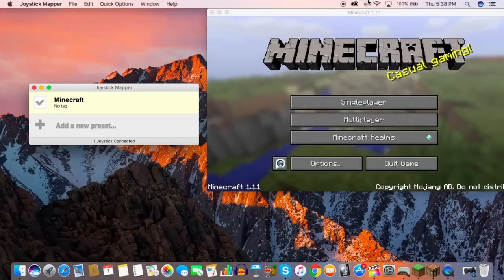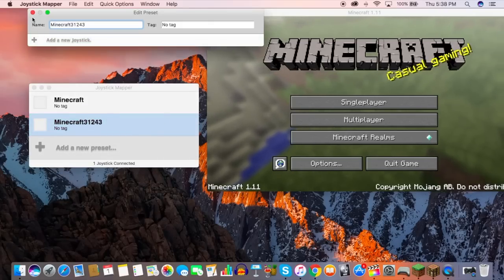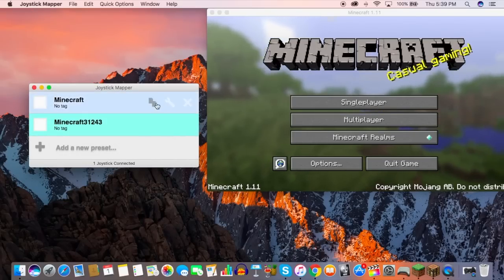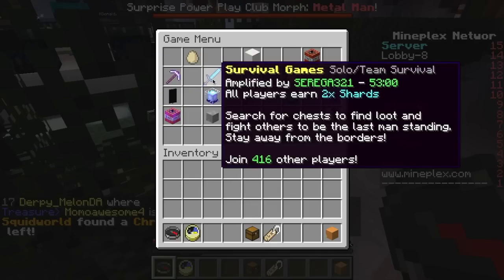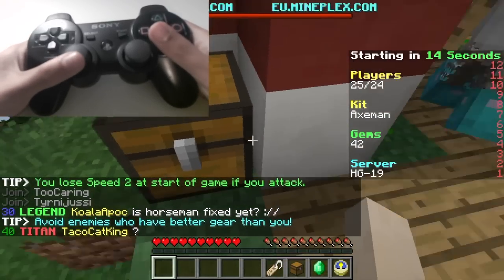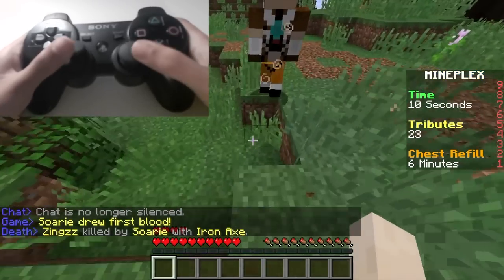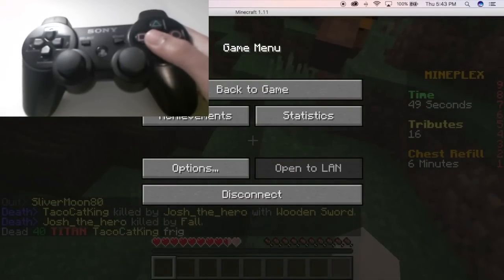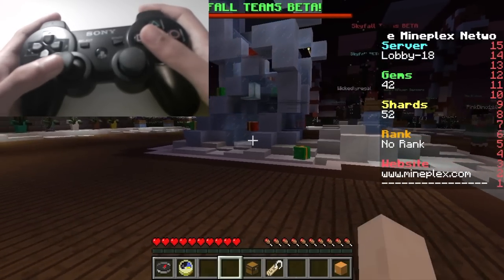HOW TO PLAY MINECRAFT WITH YOUR CONTROLLER ON MAC/PC [1.11+!] - Playstation Remote - Minecraft PC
Today, we learn how to use an external Playstation remote source to execute the same activities we do on a day to day basis for Minecraft.. Unfortunate Mac users have to rely on their trackpad to play the game in its entirety. :( On a more authentic note, glad to be back! :D

Thanks to Sodum for the thumbnail! SODUM IS GOOD. FOLLOW HIM ON TWITTER!!!